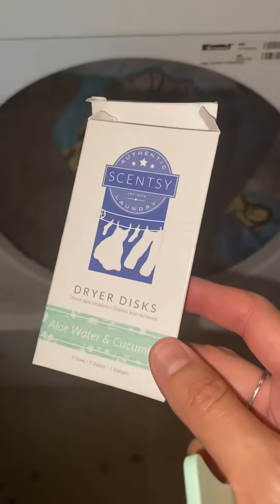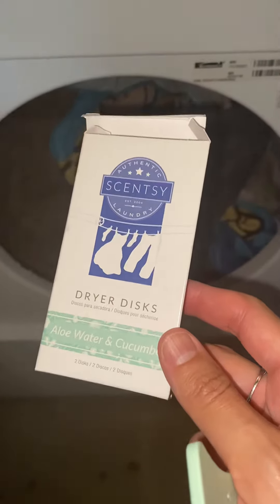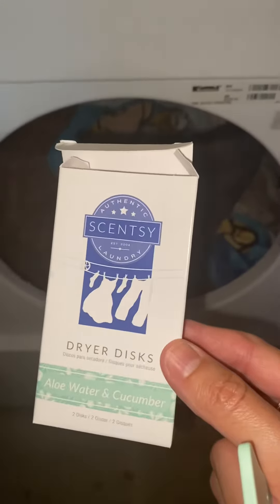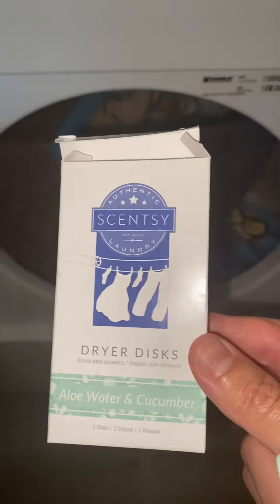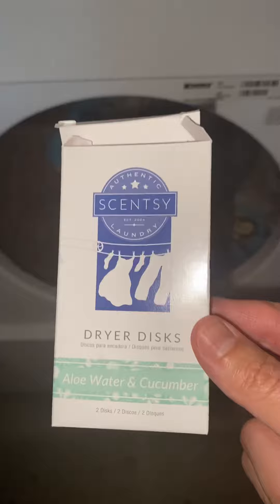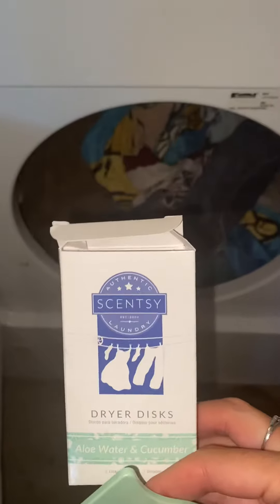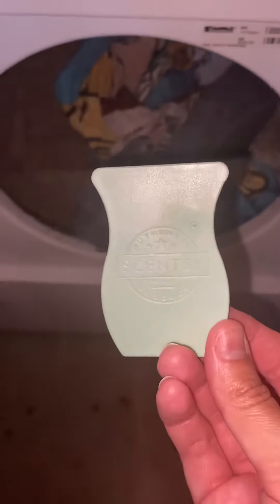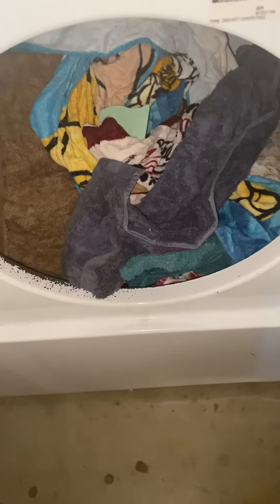Scentsy laundry disk